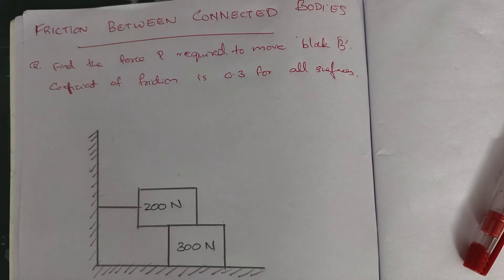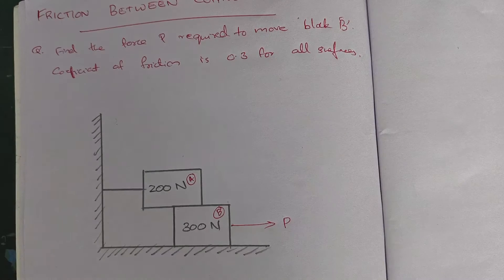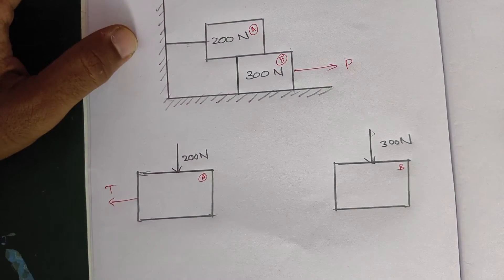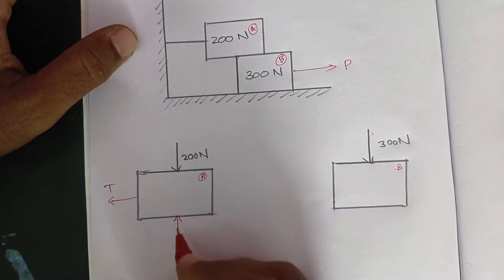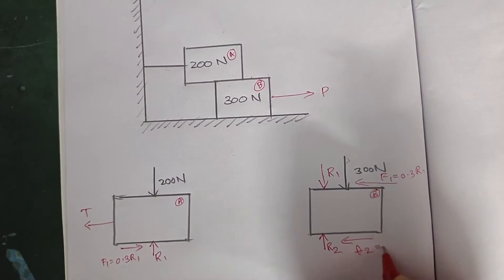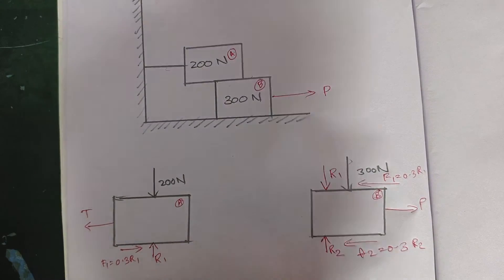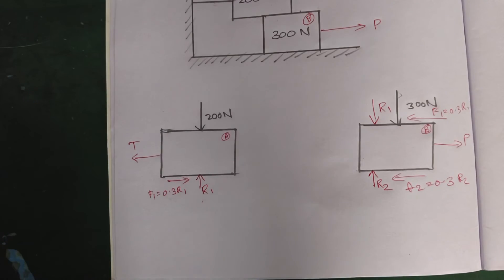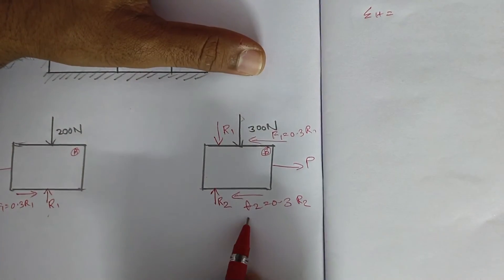Friction in Connected Bodies | Problem 1 | Module 2 | Part 6 | Engineering Mechanics | Target KTU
In this video you are about to learn problems of module 2 of engineering mechanics based on friction in connected bodies.